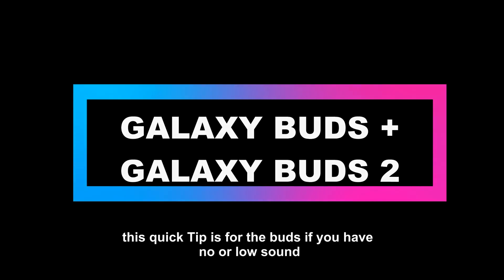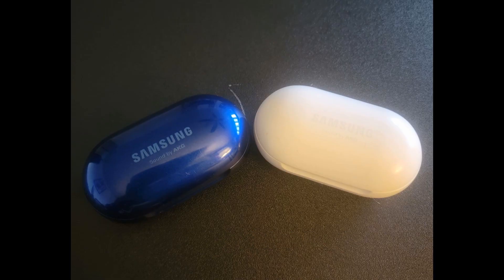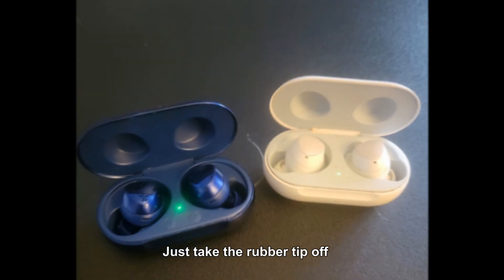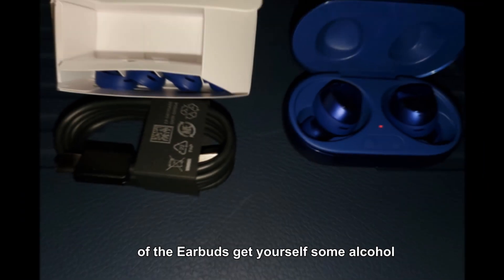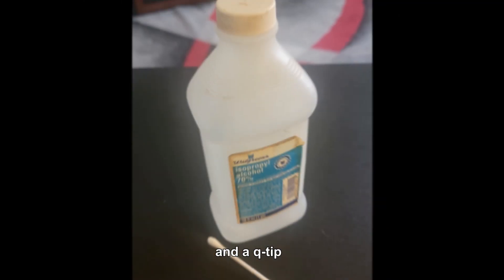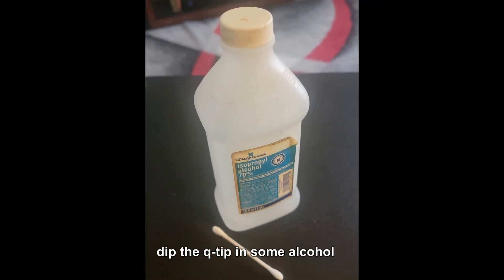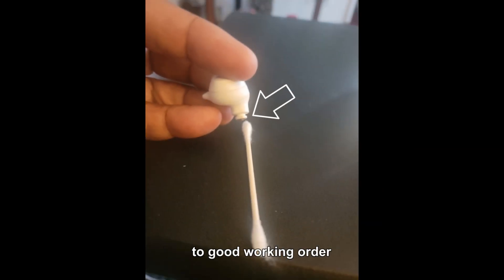FIX NO OR LOW SOUND ON SAMSUNG EARBUDS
Sometimes one or both earbuds lose sound or sometimes it may go out all together.  This may fix it.